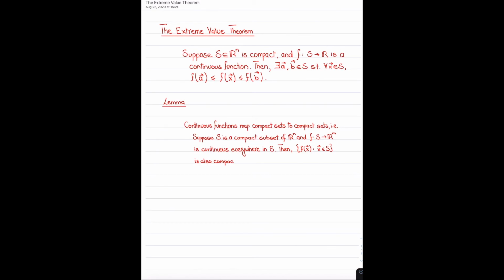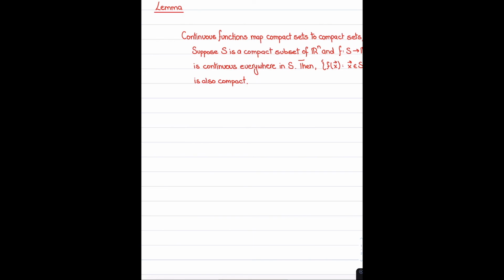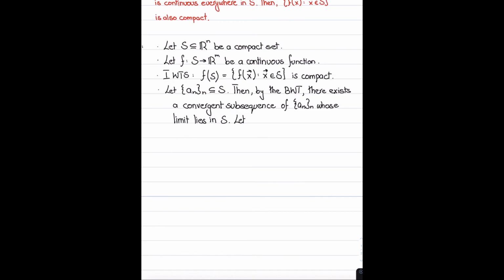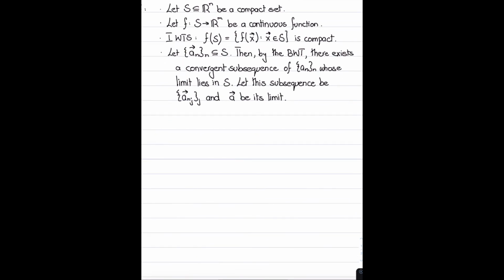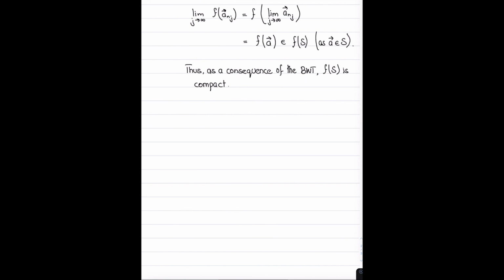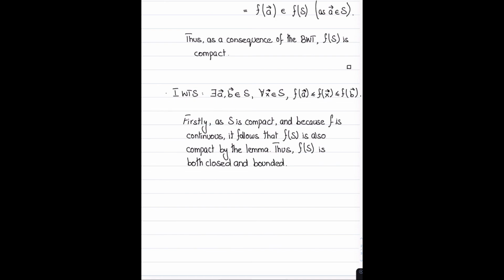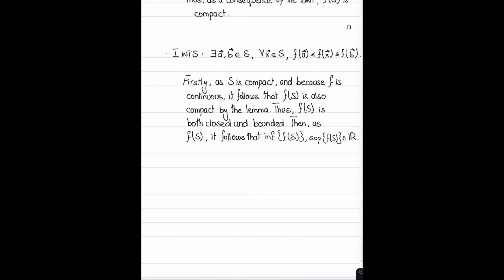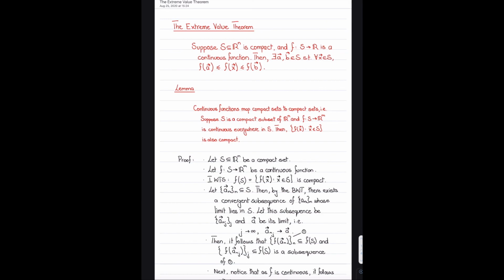The Extreme Value Theorem - Proof